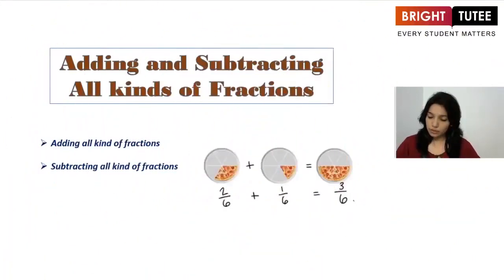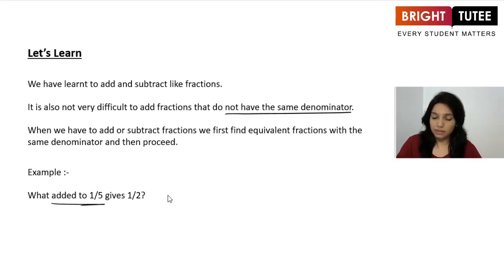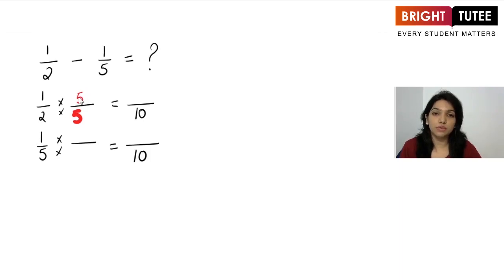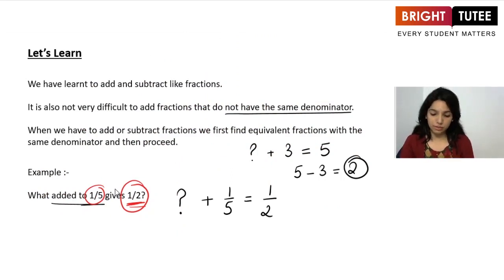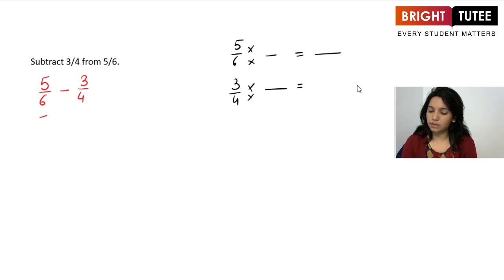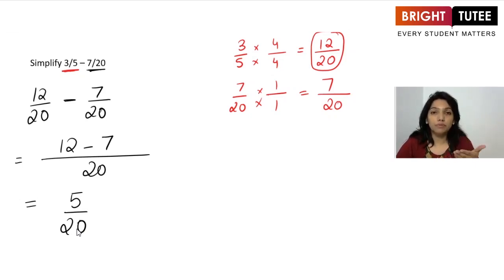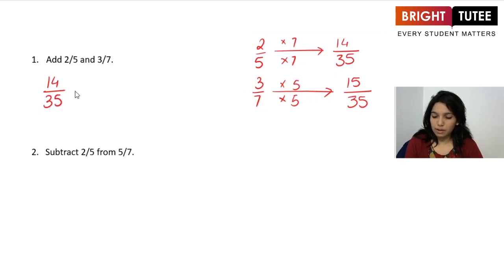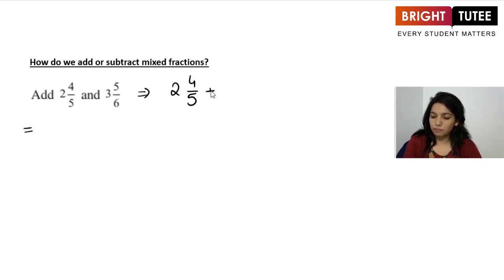06 1 Adding and Subtracting Fractions Part 1